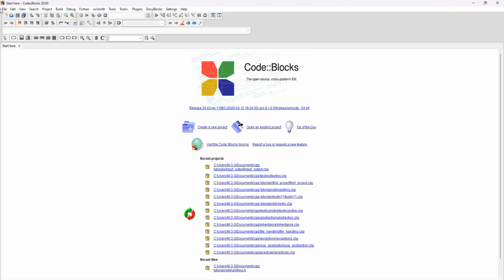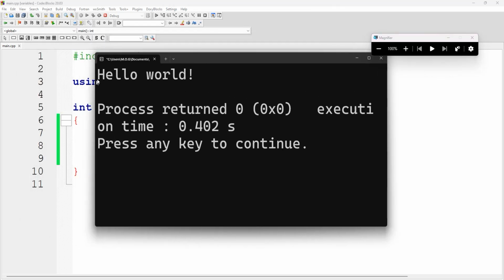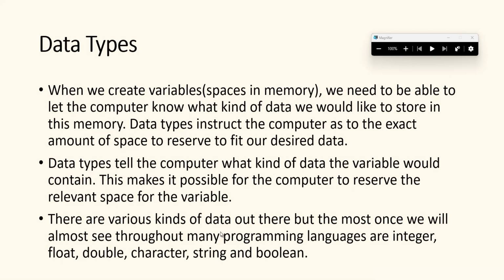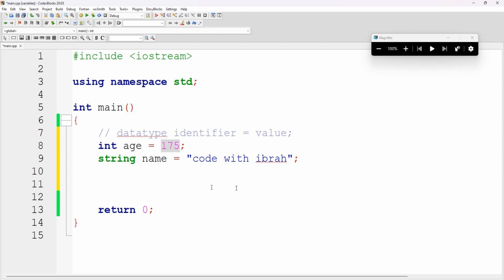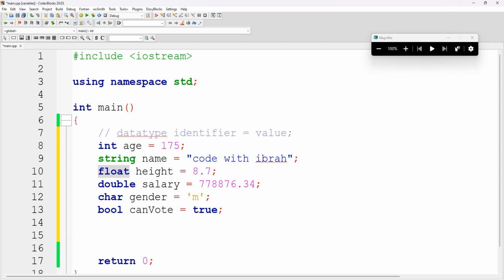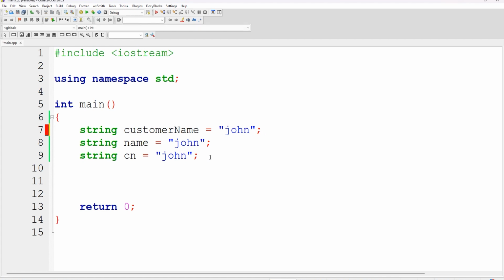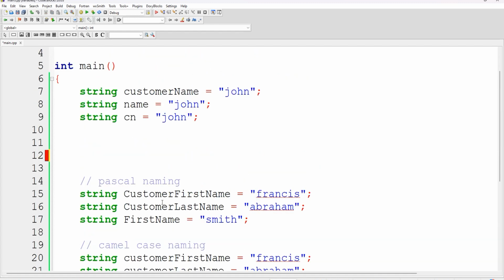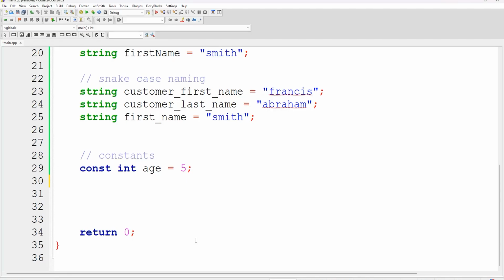Variables in Programming: A Beginner's Guide